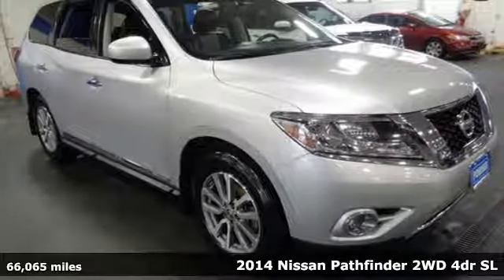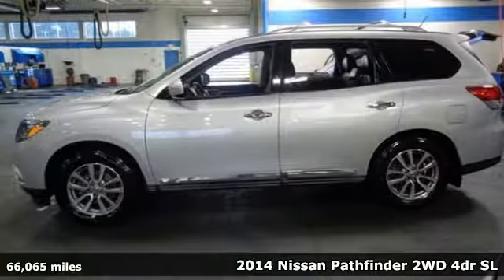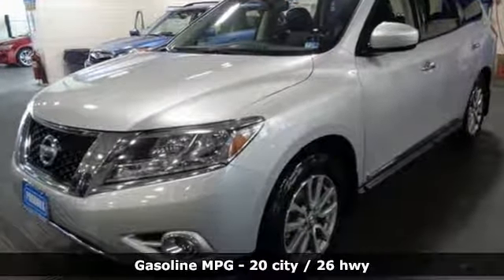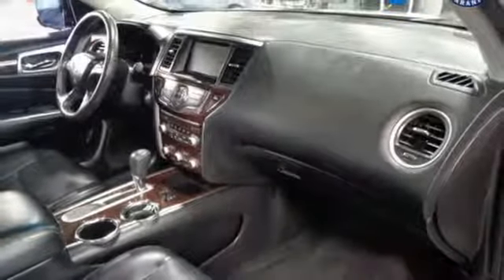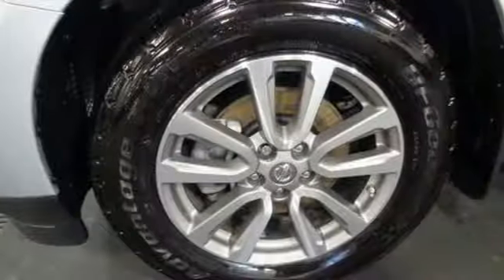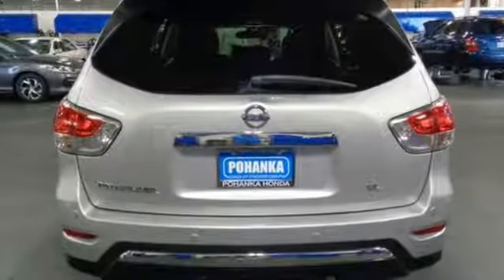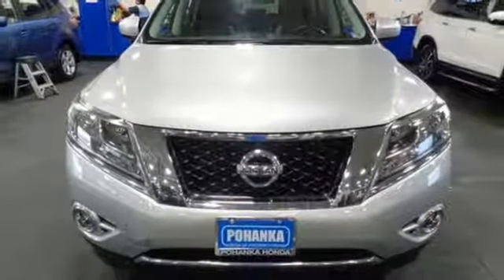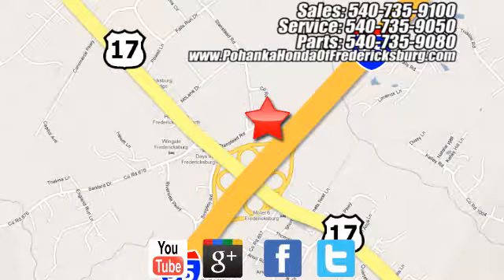Used 2014 Nissan Pathfinder Fredericksburg VA Richmond, VA FKB075087A - SOLD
Year: 2014
Make: Nissan
Model: Pathfinder
Trim: SL
Engine: 3.5L V6
Transmission: CVT with Xtronic
Interior: charcoal
Mileage: 66065
Stock #: FKB075087A
VIN: 5N1AR2MN1EC711767
BACKUP CAMERA!! HEATED SEATS!! This 2014 Pathfinder is a one owner vehicle with a clean CARFAX and has low miles right around 66k!!! Paint looks great, leather interior is super clean and runs like new!!! BFGoodrich tires with loads of tread!!! Our reconditioning fee is included in this price of the vehicle as to where other dealers are adding fees around 1,695 to the cost of the vehicle!! CARFAX One-Owner. Clean CARFAX. Brilliant 2014 Nissan Pathfinder SL FWD CVT with Xtronic 3.5L V6brbrRecent Arrival! Odometer is 26663 miles below market average! 20/26 City/Highway MPGbrbrAwards:br * 2014 KBB.com 12 Best Family CarsbrAll prices exclude taxes, title, license, and dealer processing fee of $799.00. Published price subject to change without notice to correct errors or omissions or in the event of inventory fluctuations. All features not on all vehicles. Vehicles shown are for illustration purposes only. MPG is based on 2017 EPA mileage ratings. Use for comparison purposes only. Your mileage will vary depending on driving conditions, how you drive and maintain your vehicle, battery-pack (hybrid only) and other factors.

Address:
60 South Gateway Drive